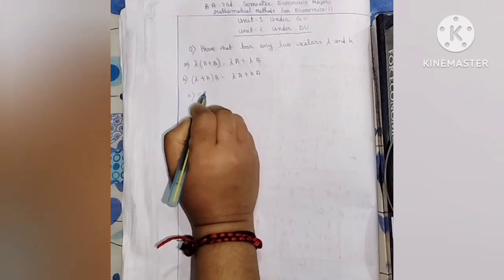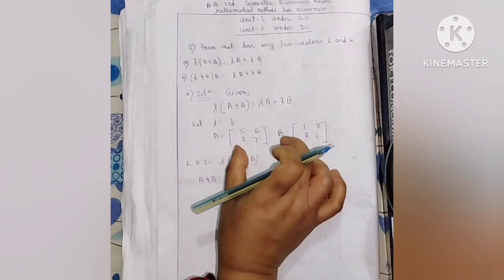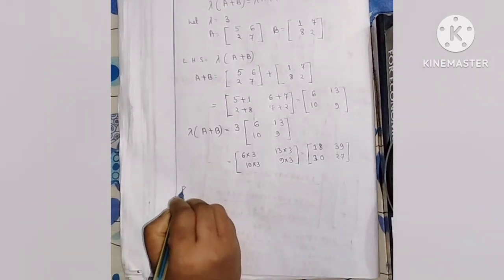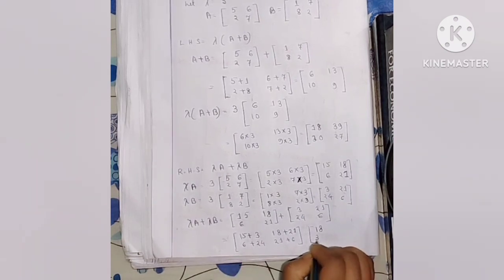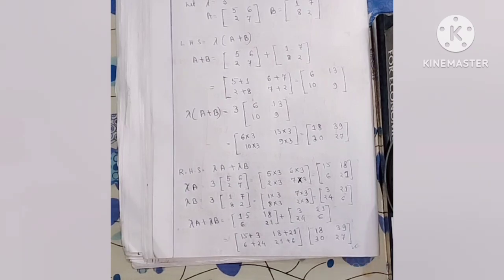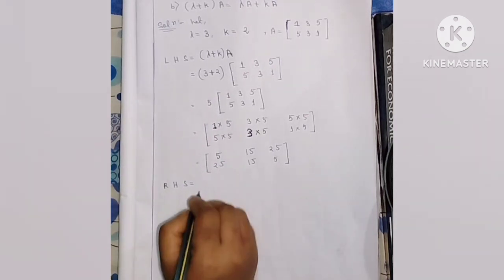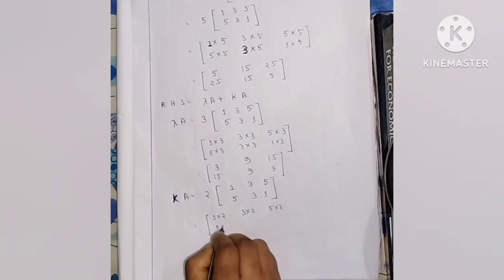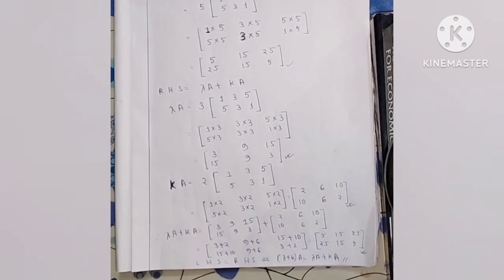scaler matrix BA 2nd semester Economics major mathematical methods for Economics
scaler matrix

dibrugarh_university unit=2
gauhati_university unit =1
junack mousumi